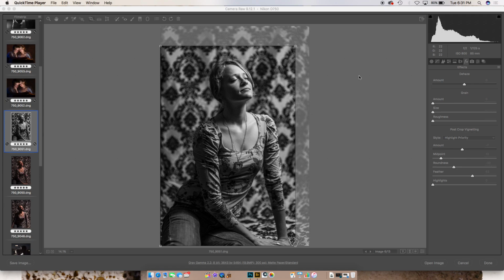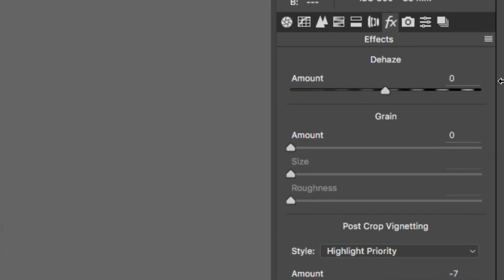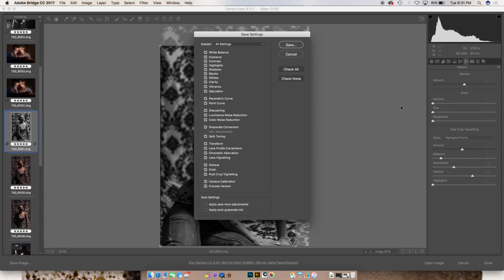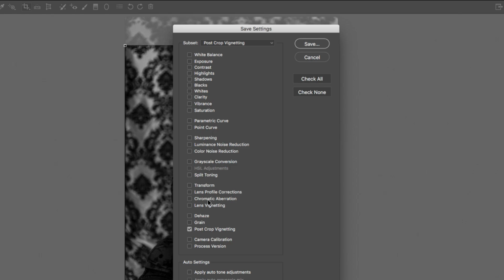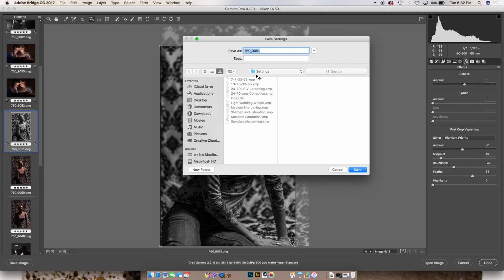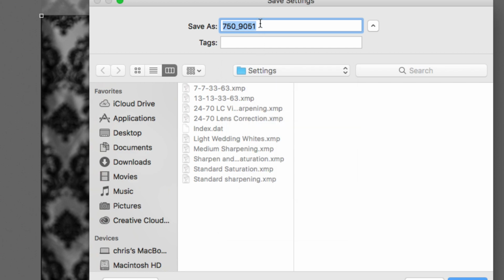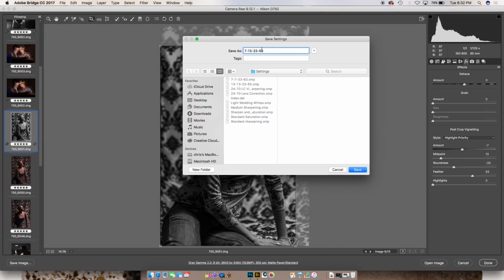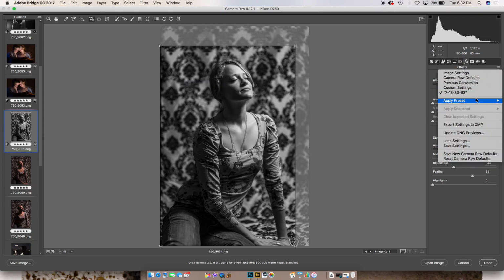Saving presets in Adobe Camera Raw